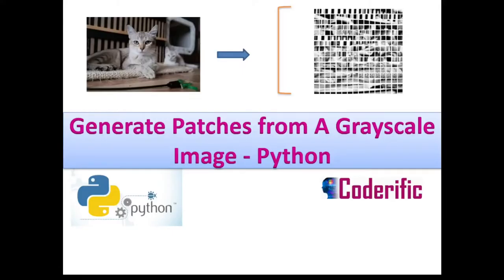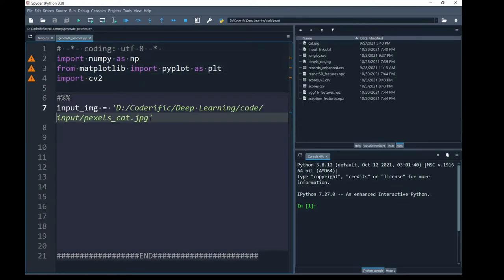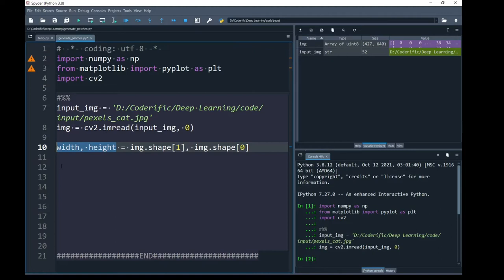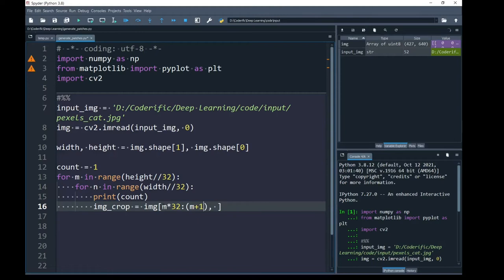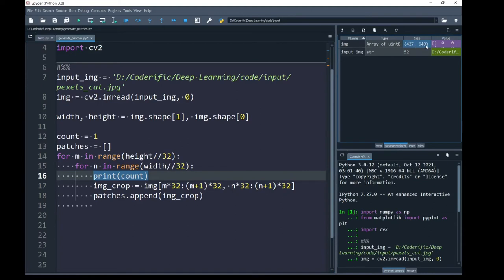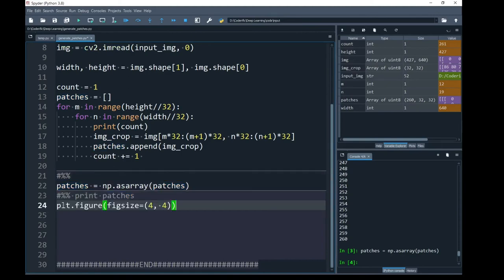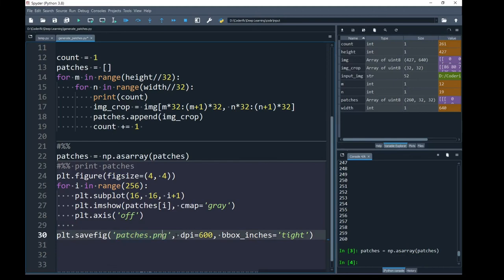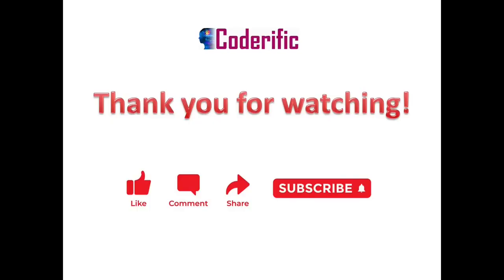How to Generate 32x32 Patches from A Grayscale Image - Python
In this video, you will learn how to Generate 32x32 Patches from A Grayscale Image in Python.

In this video, the workspace includes windows 10 and Anaconda with Spyder as Python editor.